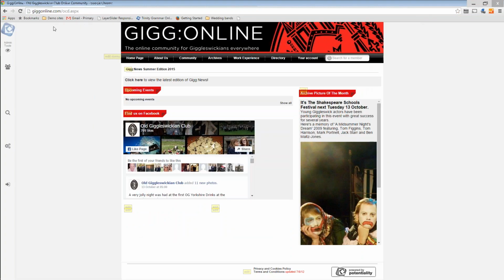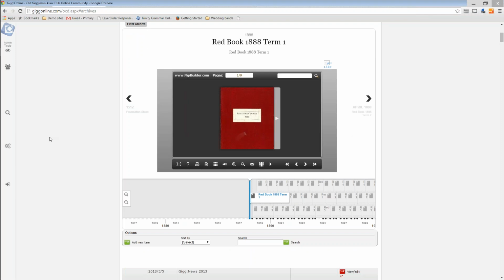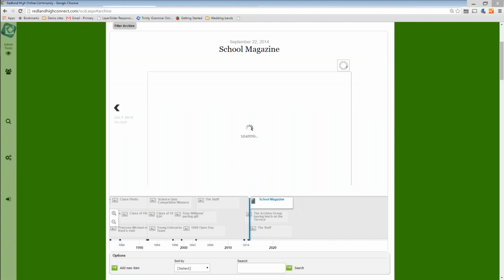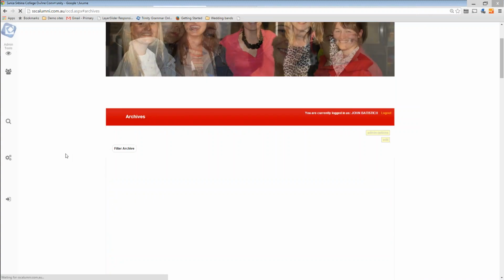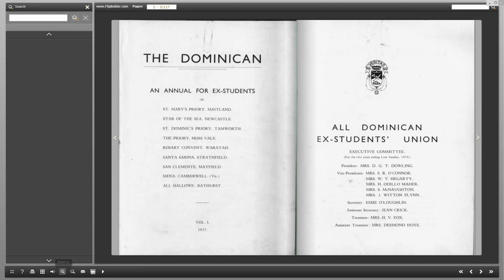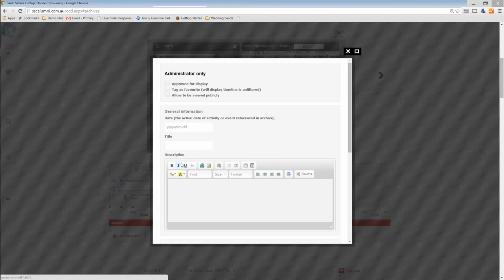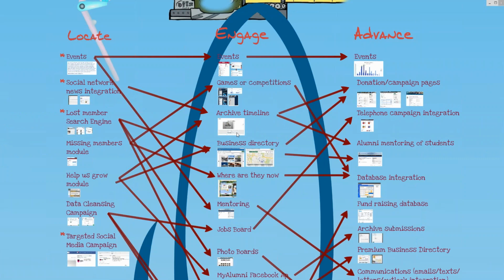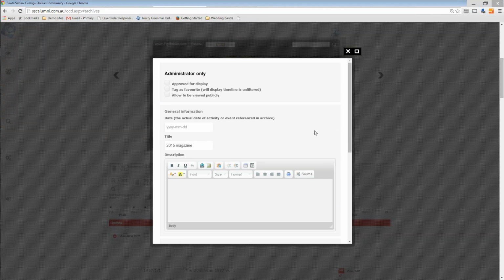2015 10 15 14 06 Archives webinar